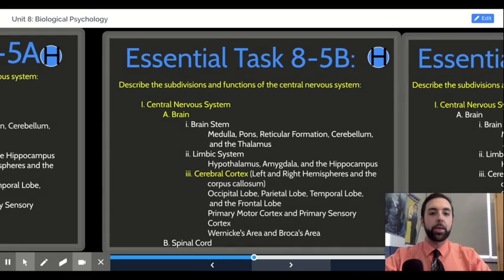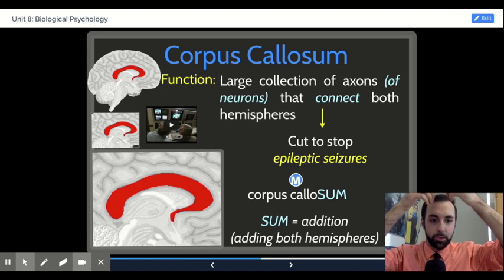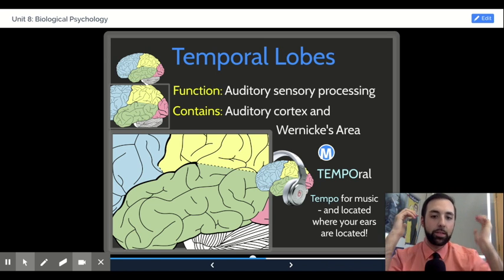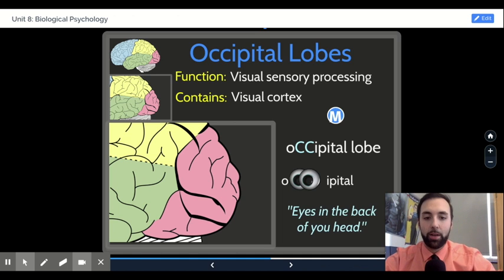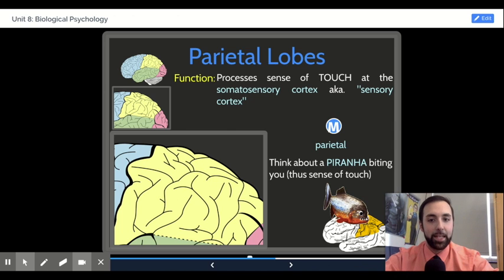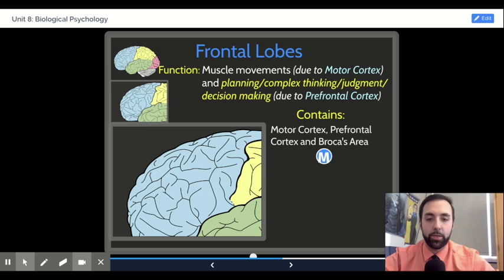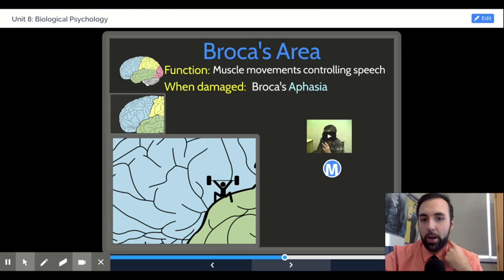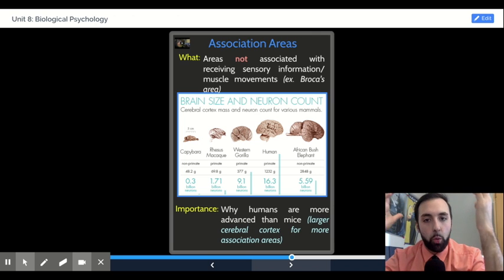Biological Psychology - Essential Task 8-5B